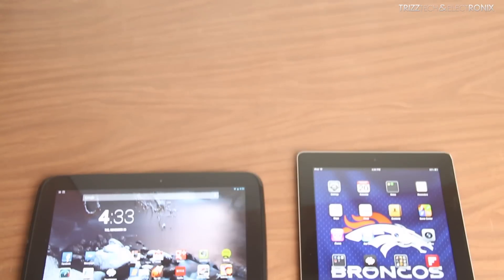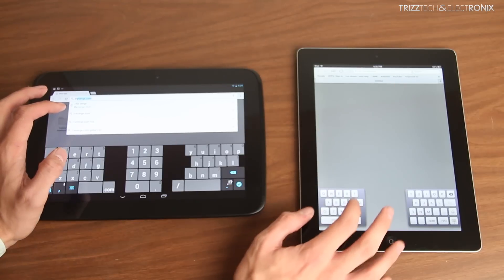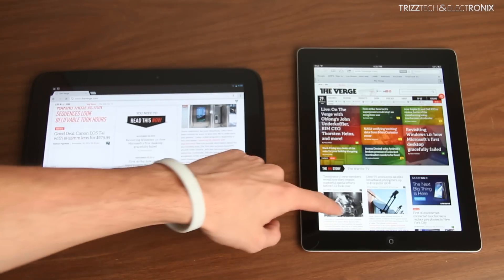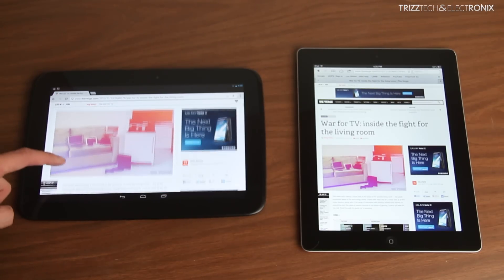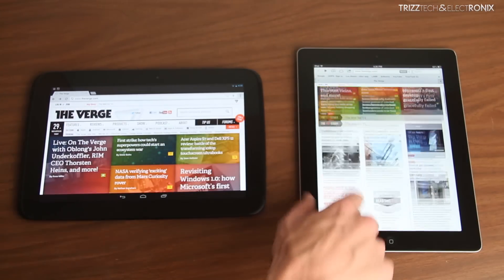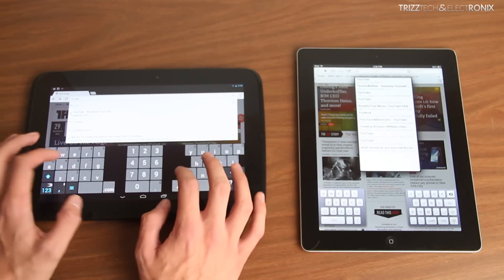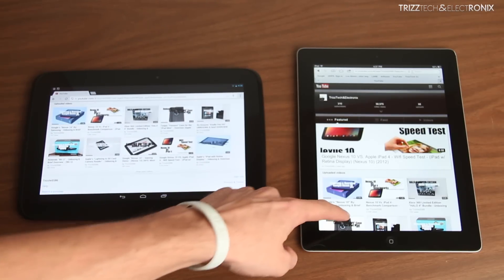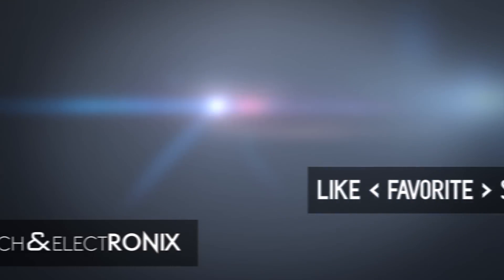- Browser Comparison - Nexus 10 VS. iPad 4 (iPad w/ Retina Display) (Nexus 10) (Fall 2012)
In this video I am comparing the STOCK BROWSERS on the RECENTLY released Google "Nexus 10", and the Apple "iPad with Retina Display" (iPad 4)!

TheVerge.com was the website used in this browser demonstration!

MORE INFORMATION, PRICING, & AVAILABILITY of the Google "Nexus 10" from the Google Play Store

MORE INFORMATION, PRICING, & AVAILABILITY of the Apple "iPad 4" from the Apple Store

TrizzTech&Electronix

Video filmed with: Canon Rebel T4i using the EFS 18-135mm STM lens
Video audio recorded with: Zoom H1 Handy Recorder